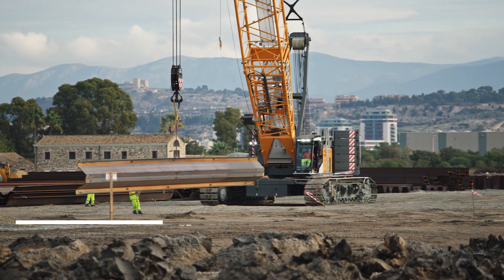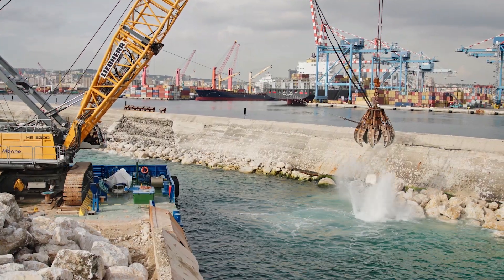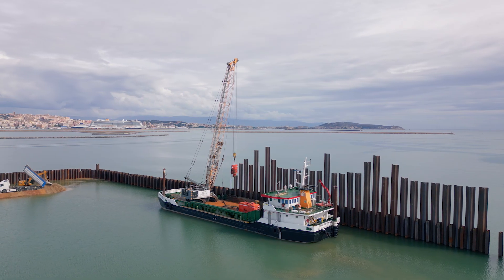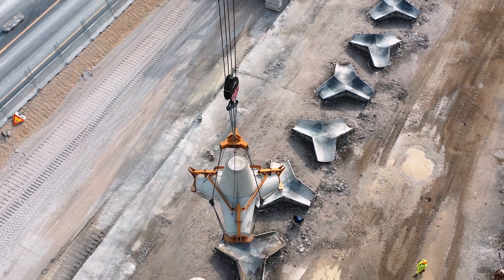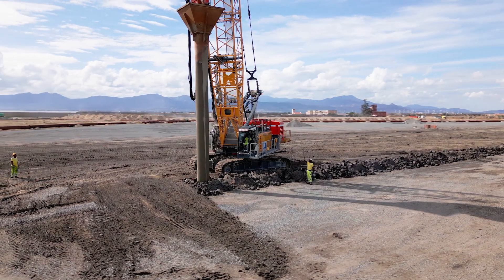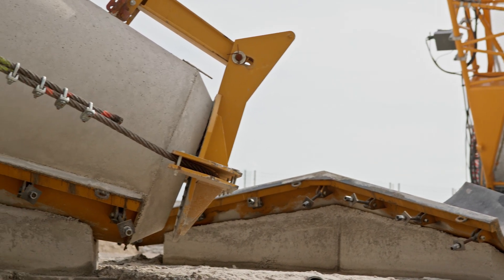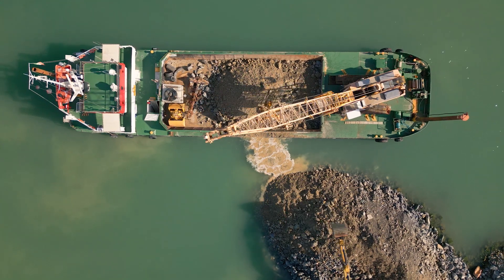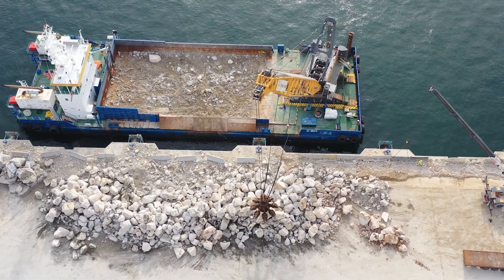Better together: LR 1300.1 SX, LR 1160.1 and HS 8300 | Liebherr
Experience an exciting infrastructure project designed to protect the port of Naples and extend the harbor in Cagliari, Italy!
Watch as our LR 1160.1 crawler crane plays a key role in efficiently loading sheet piles, which are then driven into the quay wall. Meanwhile, the  LR 1300.1 SX is used for soil improvement with gravel or sand columns, enhancing the foundation for this massive project.

Additionally, our duty cycle crawler crane HS 8300 is tasked with the critical job of laying over 700,000 tonnes of natural stones and 11,000 tonnes of artificial blocks, vital for strengthening the structure.

Liebherr’s reliable and high-performance machines have been RCM Costruzioni's trusted choice for over a decade, driving large-scale projects across Italy.Thanks to their exceptional reliability, precision, safety, and performance, the customer counts on Liebherr to handle the toughest tasks. See for yourself how Liebherr technology is leaving a lasting impact on this major maritime development.